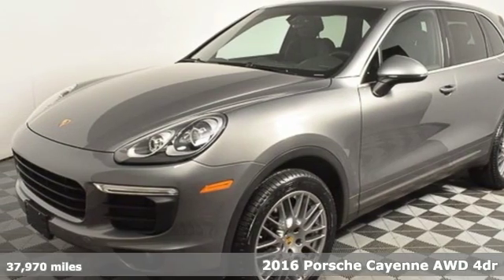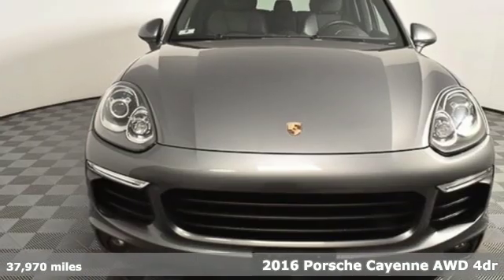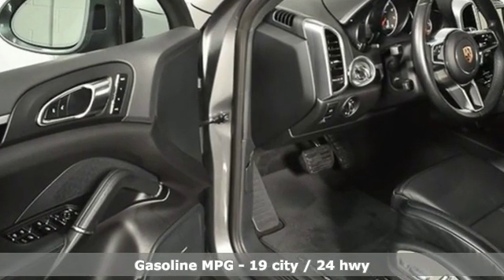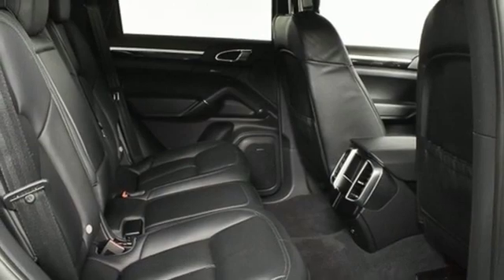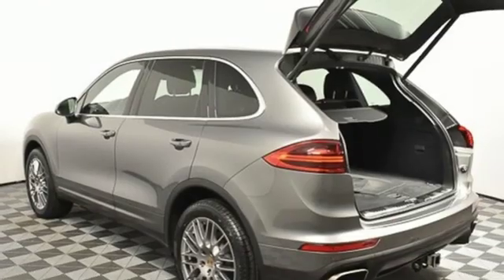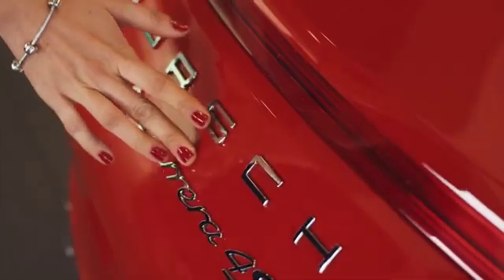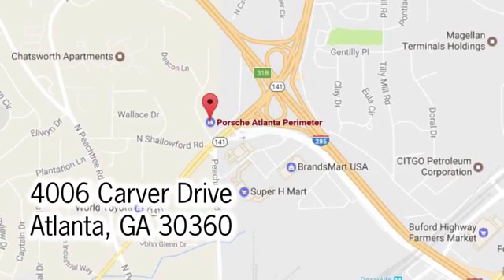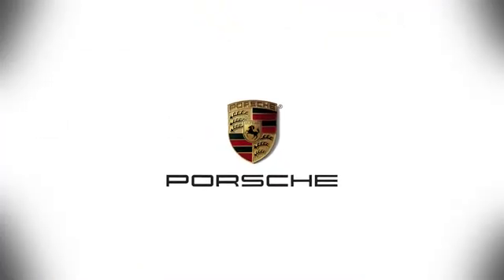Used 2016 Porsche Cayenne Atlanta, GA P33119 - SOLD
Year: 2016
Make: Porsche
Model: Cayenne
Trim: Base
Engine: 3.6L V6
Transmission: 8-Speed Automatic with Tiptronic
Color: Gray
Interior: Black
Mileage: 37970
Stock #: P33119
VIN: WP1AA2A20GKA37978
20 RS Spyder Design WheelsbrBOSE Surround Sound SystembrLane Change Assist (LCA)brPanoramic Roof SystembrPorsche Entry & DrivebrPower Seats (14-way) with Memory PackagebrPremium PackagebrSeat Heating (Front)brSeat Ventilation (Front)brSmoking PackagebrTrailer Hitch without Tow BallbrWheel Center Caps with Colored Porsche CrestbrbrPorsche Certified. This Porsche's original factory warranty started on 8/31/2016. Porsche Certified Warranty good for 2 additional years starting at the expiration of the original 4 year/50k mile manufacturer's warranty. Enjoy peace of mind and compelling finance offers when purchased with the Porsche Approved Certified Warranty.brbrWe look forward to hearing from you. Advertised price includes $699 Dealer Service Fee.brbrPorsche Approved Certified Pre-Owned Details:brbr * Warranty Deductible: $0br * Includes Trip Interruption reimbursementbr * Limited Warranty: 24 Month/Unlimited Mile beginning after new car warranty expires or from certified purchase datebr * Roadside Assistancebr * 111 Point Inspectionbr * Transferable Warranty

Address:
4006 Carver Drive